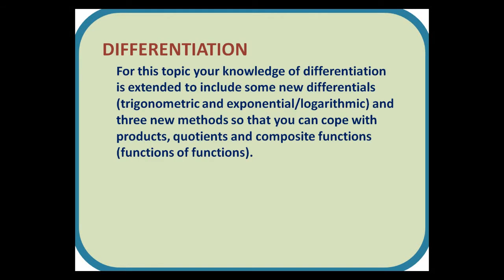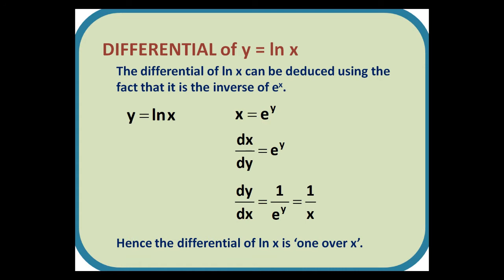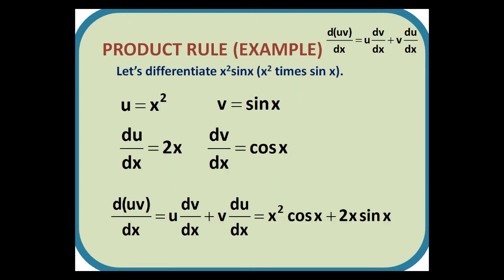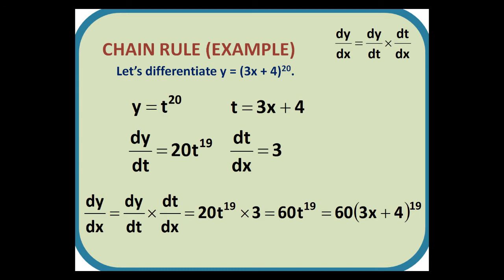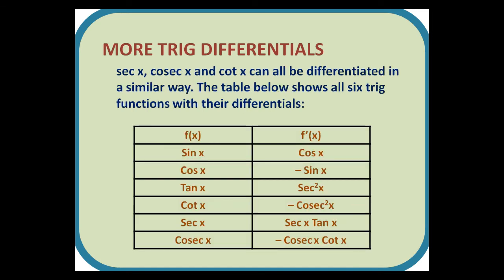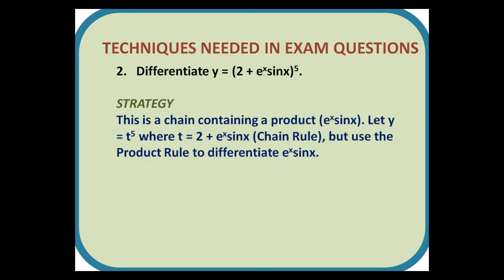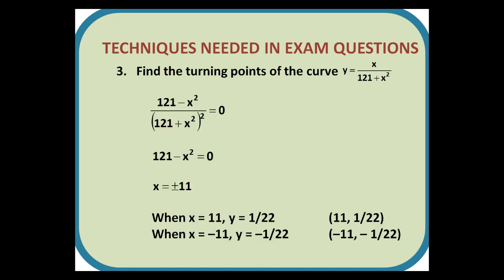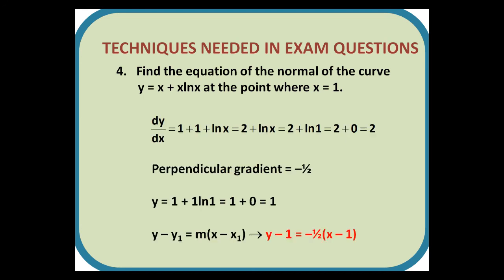C3 Differentiation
C3 examination help on Differentiation